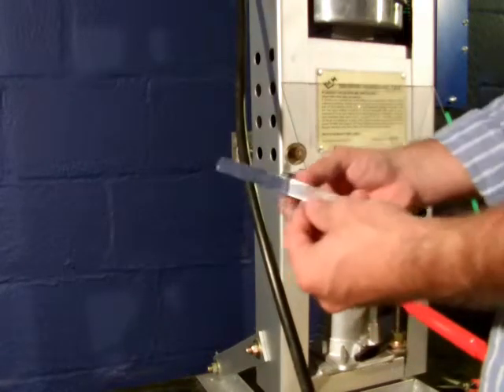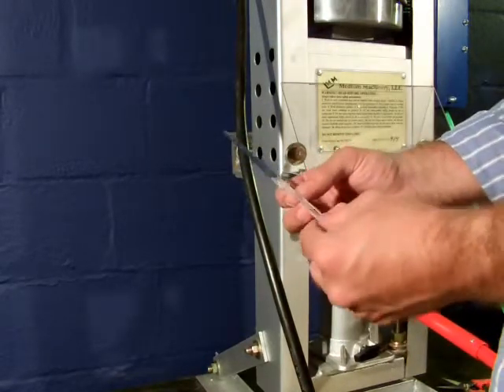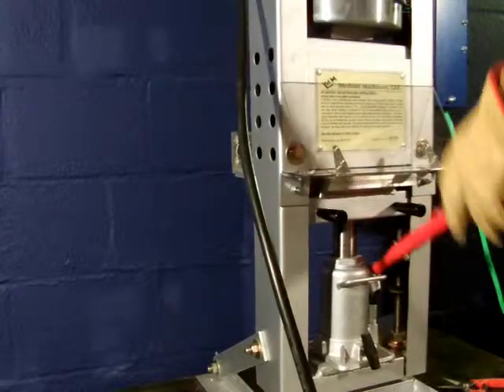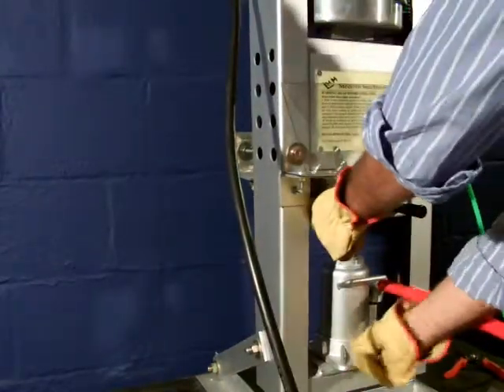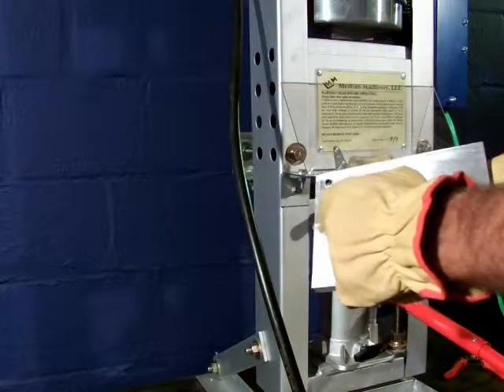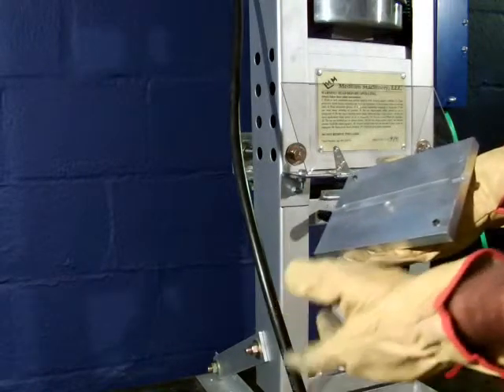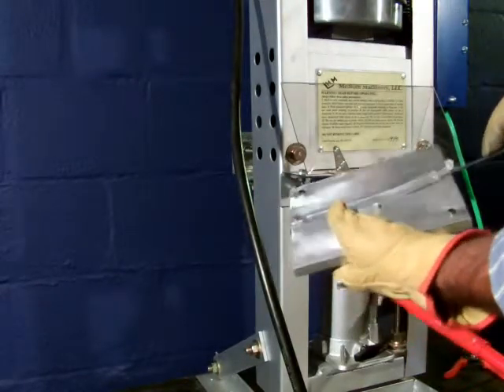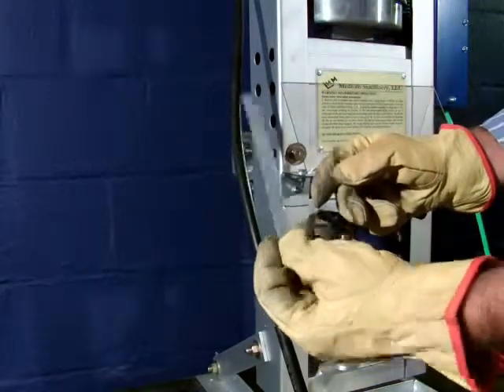Clear Styrene Test Specimen Injection (for Chemical or ASTM)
This video shows how to inject a test specimen for a chemical test. A similar procedure can also be used to inject an ASTM or fatigue test specimen. Type of plastic can also be varied, in this particular injection clear Styrene is used.